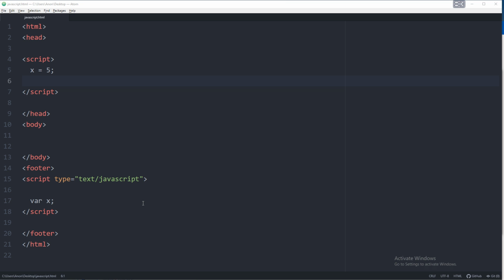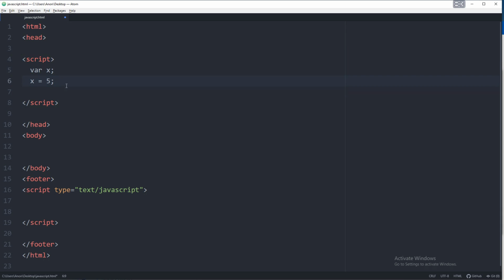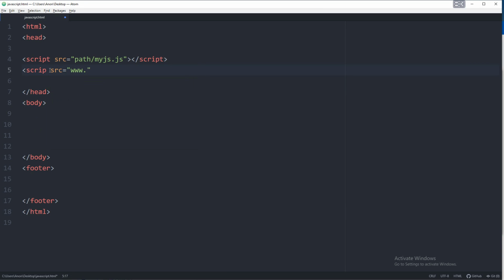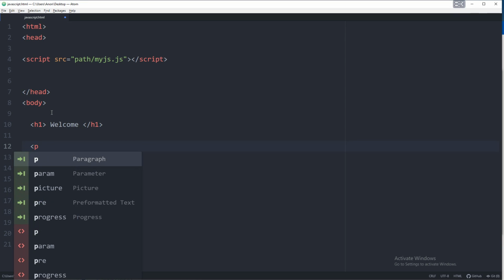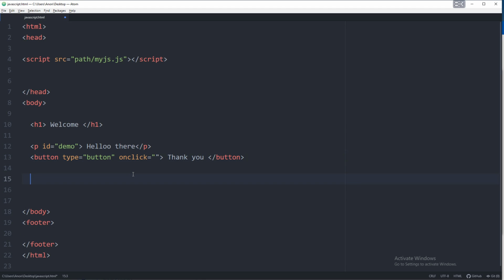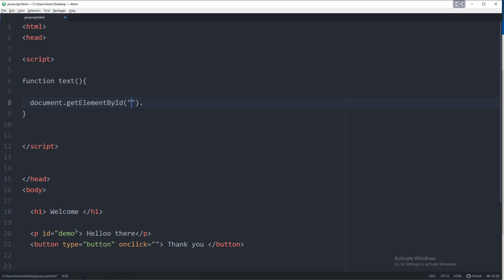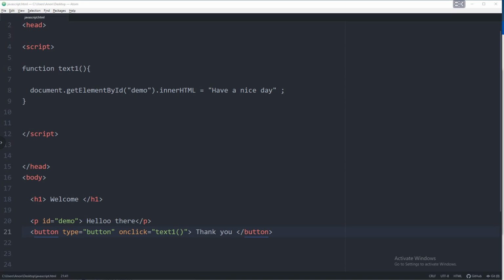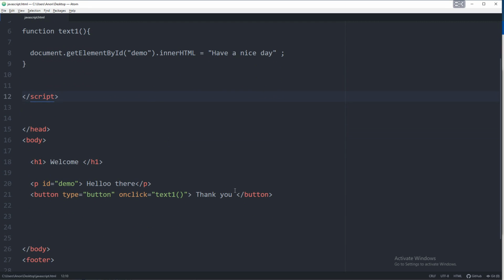Where to place JavaScript and Editing ID Elements Part 1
In HTML, JavaScript code must be inserted between script and script tags. Knowing where to place your javascript code can help you with compiling errors and funny looking websites. Make sure that your code gets executed in the correct order to help you avoid debugging.

Placing scripts in external files has some advantages:
-It separates HTML and code
-It makes HTML and JavaScript easier to read and maintain
-Cached JavaScript files can speed up page loads